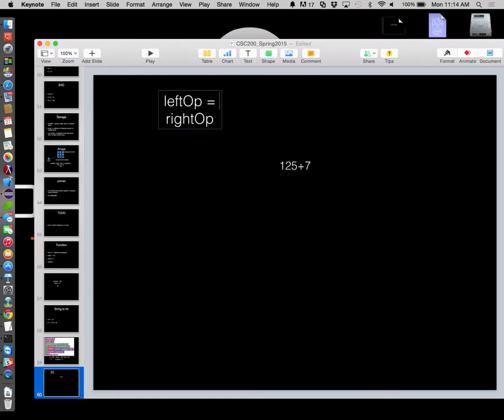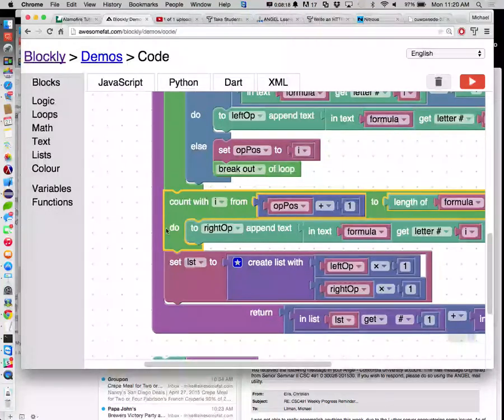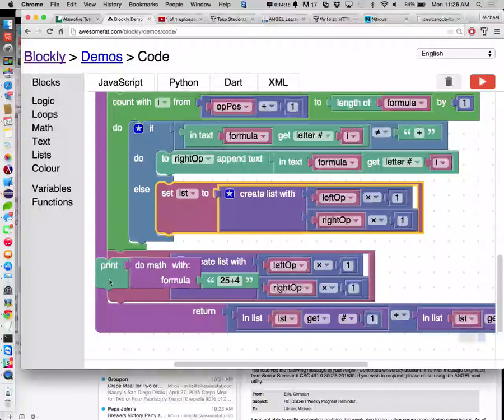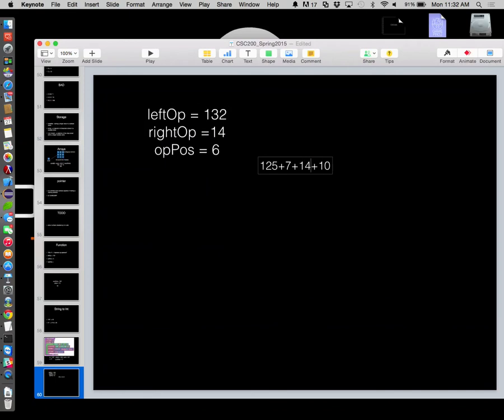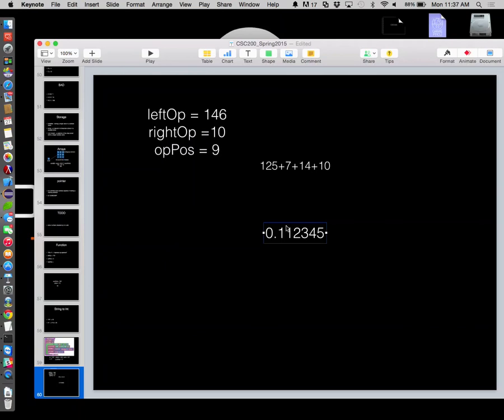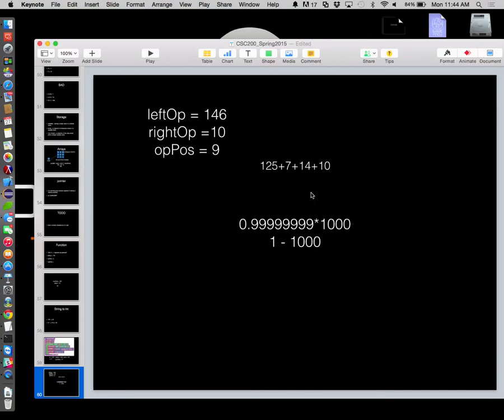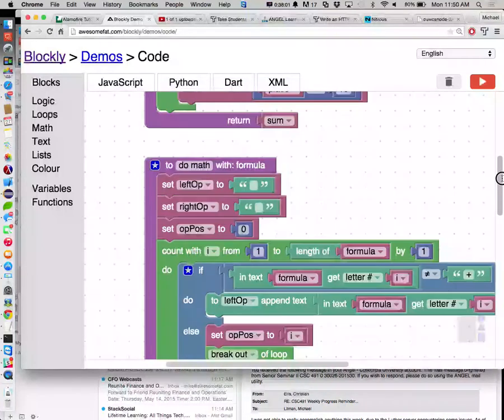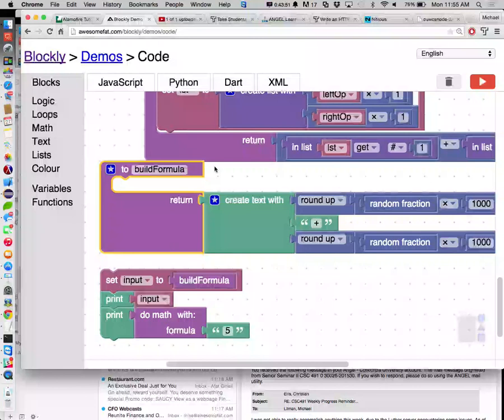CSC200 4/27/15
Blockly hw and new assignment